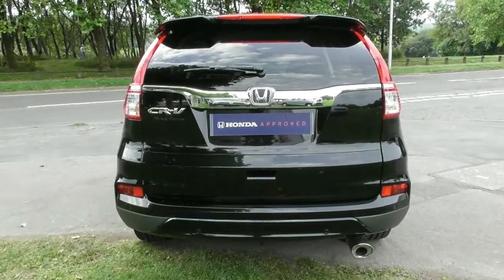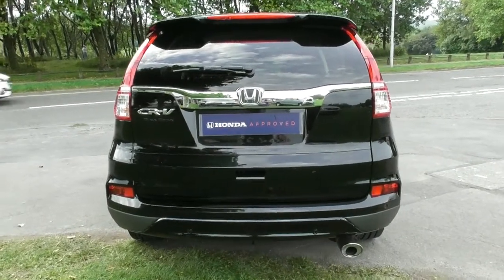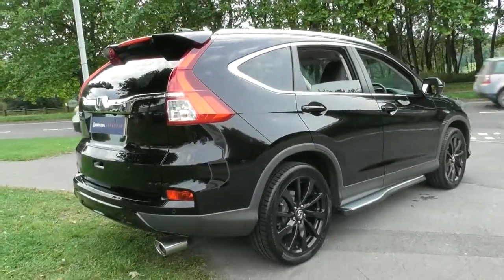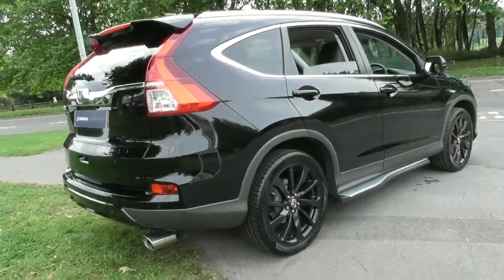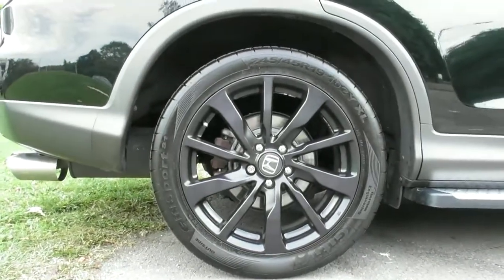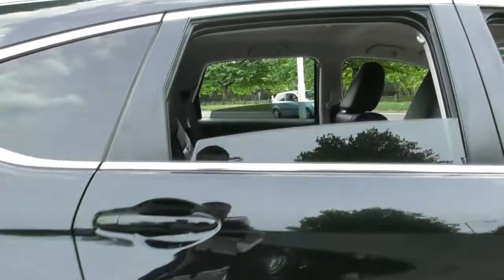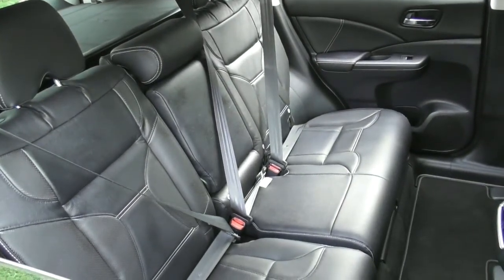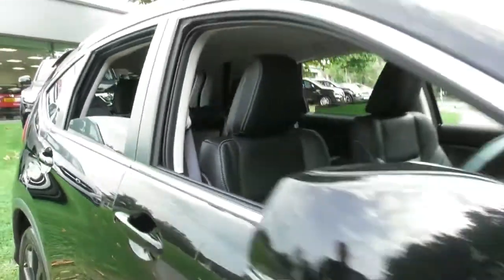Honda CR-V 2.0 SE+ NAVI BLACK EDITION finished in Crystal Black Pearl ,video walkaround !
This is our 68 plated Honda CR-V 2.0 SE+ NAVI BLACK EDITION finished in Crystal Black Pearl, which we have just offered for sale !